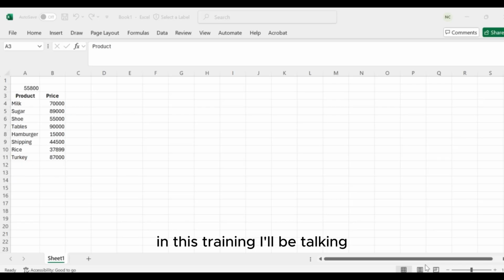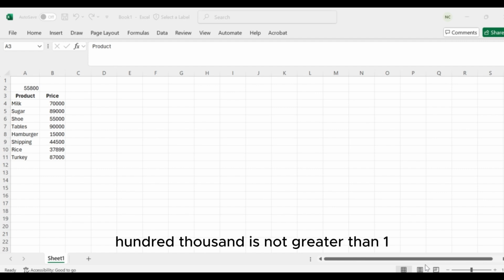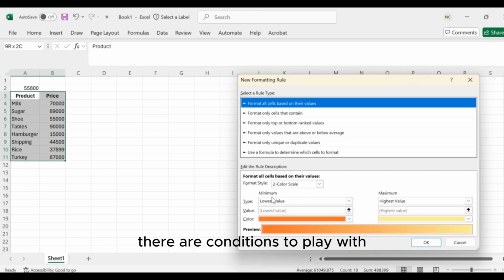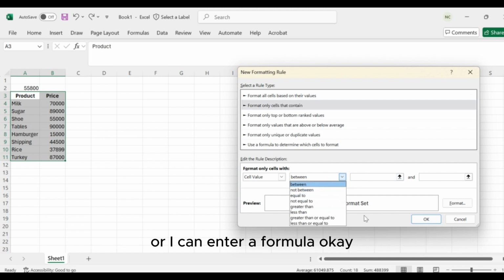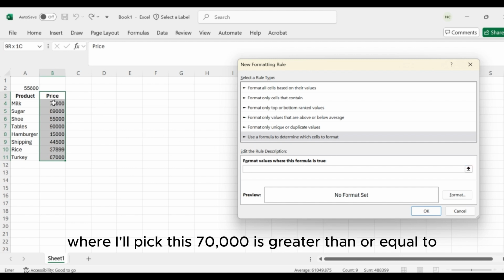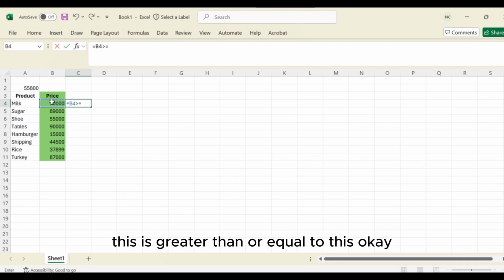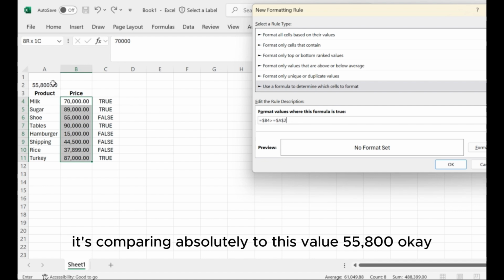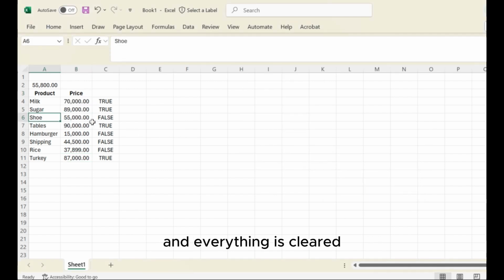Conditional Formatting – Fast, Easy & Powerful. Applying Conditional Formatting in Microsoft Excel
Do you want to make your Conditional Formatting in Excel with color and clarity? In this video, you’ll MASTER Conditional Formatting and learn how to instantly highlight key data in seconds!

This video explores how to use custom formulas within conditional formatting to highlight cells based on complex criteria, going beyond the built-in presets. It shows practical examples like highlighting rows that meet multiple conditions or comparing values across different columns.  Kickstart your journey into data analysis with a complete beginner's roadmap to becoming a data analyst in 2025. Discover essential skills, steps to break into the field, and top platforms for free data analysis courses. Whether you're looking to learn Excel for data analytics or understand the overall career path, this guide is for you. We cover everything from foundational concepts to practical resources to help you succeed

Whether you're a beginner or a data pro, these powerful tips will transform the way you analyze and present your data in Excel. 🎯

✅ Learn how to use color scales, data bars, icon sets
✅ Highlight duplicates, top/bottom values, and custom rules
✅ Real-world examples to boost productivity